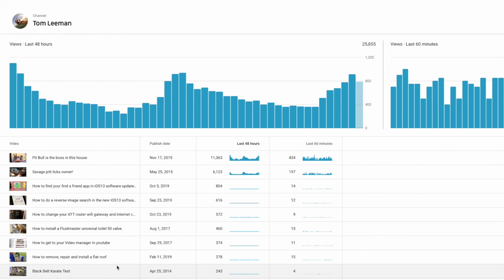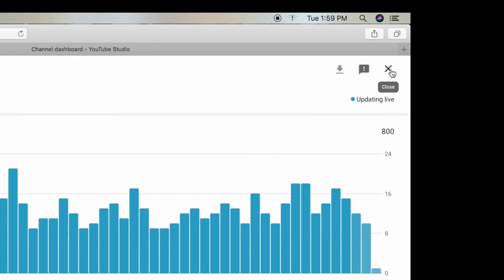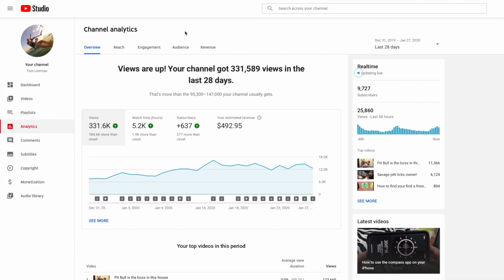How to use the real time page in youtube studio Analytics